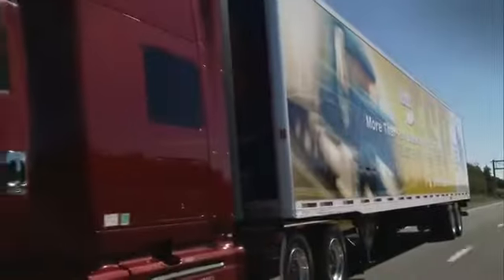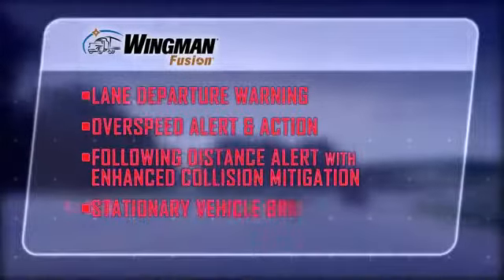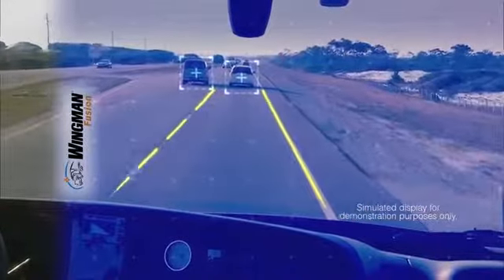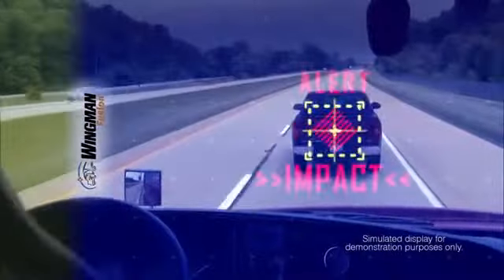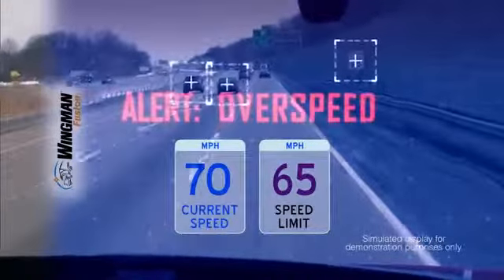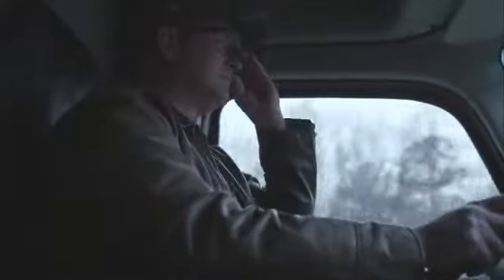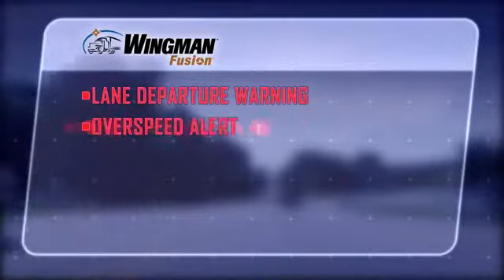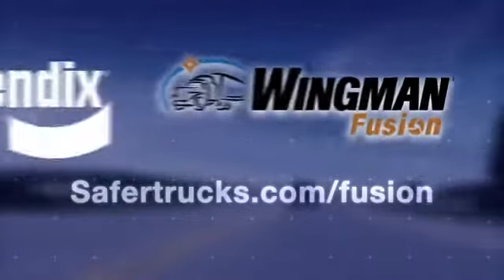▶ Fusion Day in the Life International Navistar YouTube 360p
International Navistar